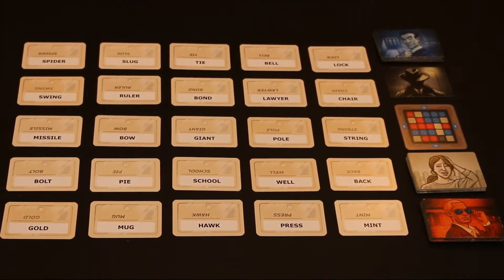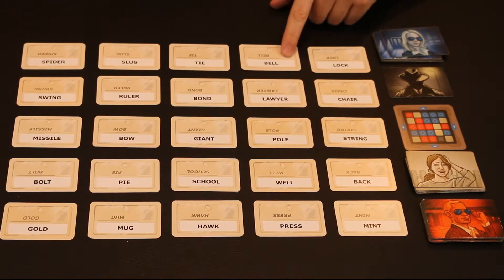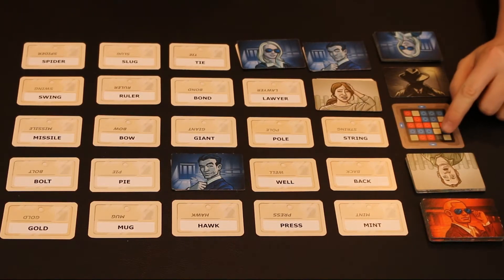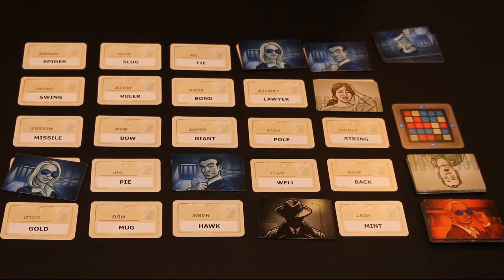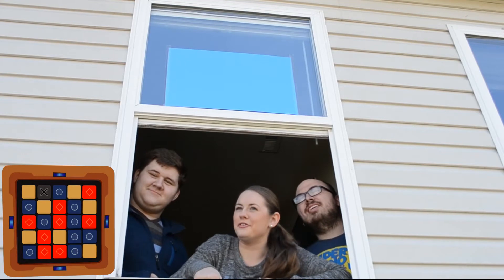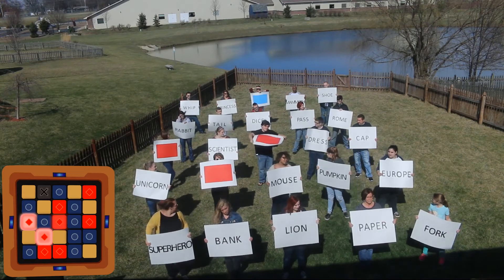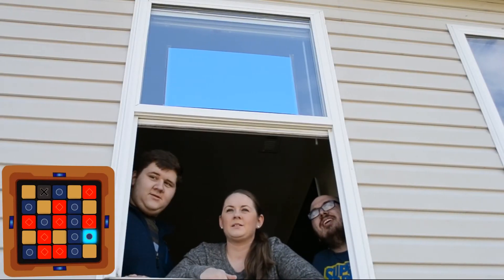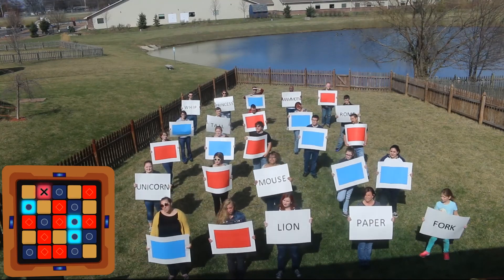Codenames - Rules/Life Size Play Through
Inside Games takes a look at CGE's game Codenames.  We will be taking a look at the rules and doing an not so conventional play through.

Peter Gunn theme by Henry Mancini